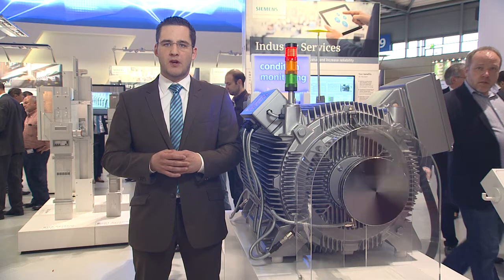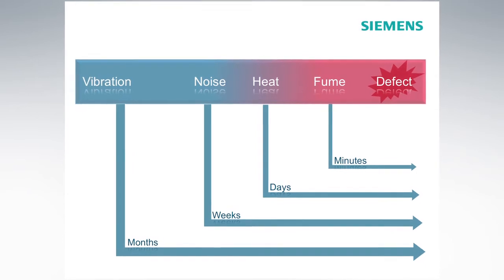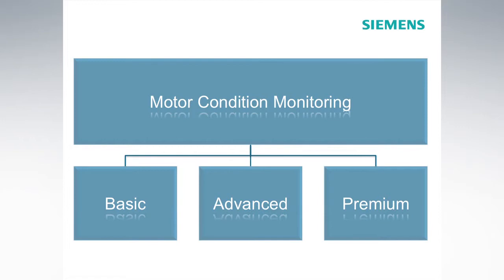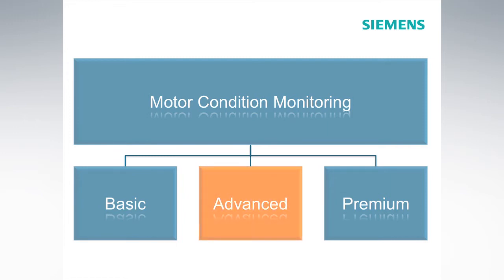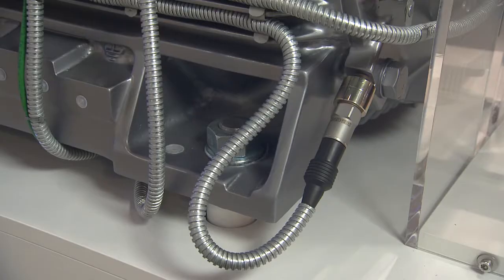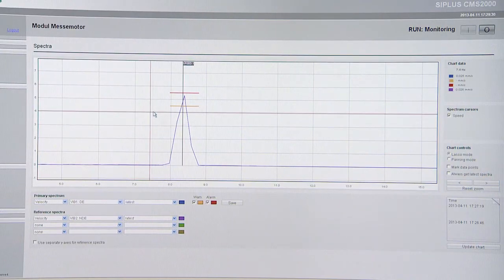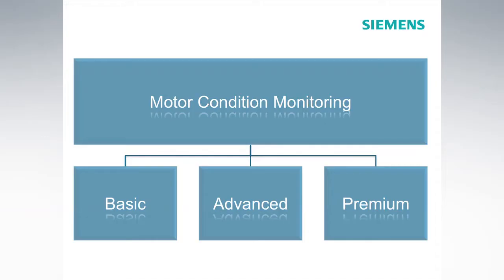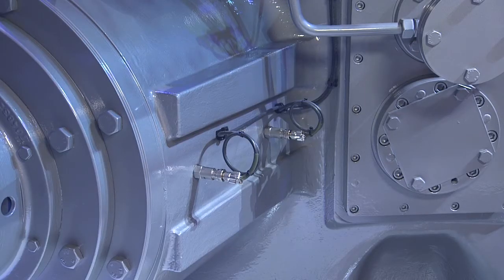Motor Condition Monitoring - Flexible condition monitoring and remote service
The productivity of an industrial plant is often dependent on the availability of a handful of elements. To raise availability in the future, it is becoming more and more important to continuously monitor and supervise the condition of important components.